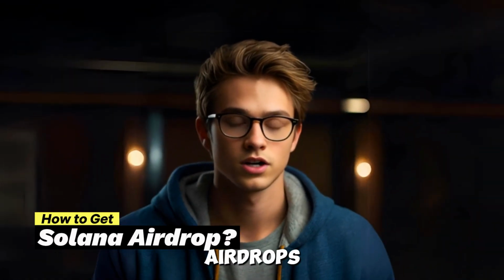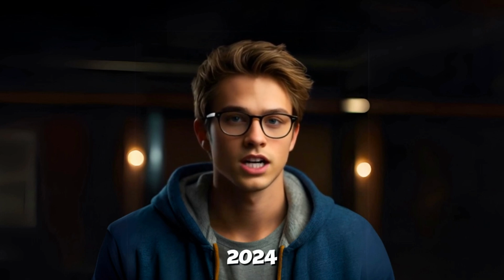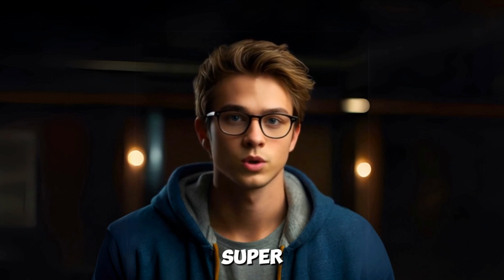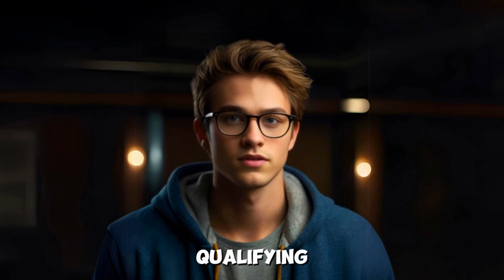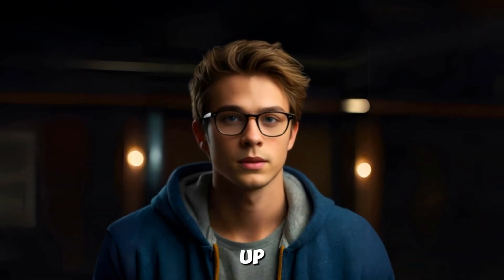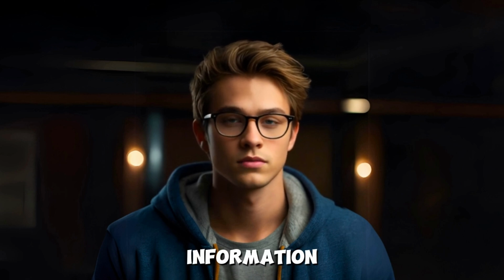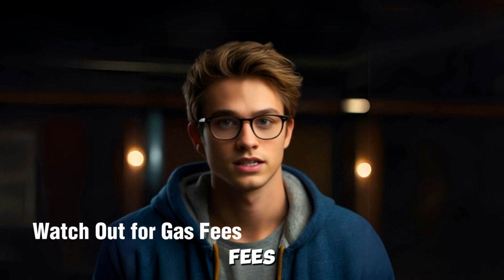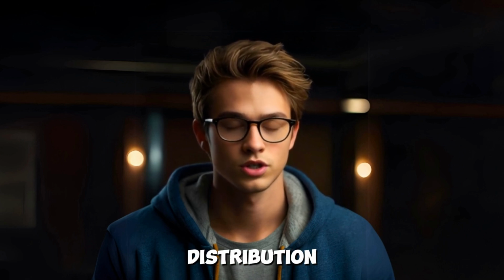What is Solana Airdrop? How to Get Free Solana Airdrops in 2024 🎁🚀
🎁 Want to learn how to get FREE Solana airdrops in 2024? 🚀 In this video, we explain what a Solana airdrop is, how they work, and provide a simple guide on how you can qualify for these amazing opportunities!

👉 Watch now to learn step-by-step how to claim free Solana tokens and make the most out of airdrops this year!